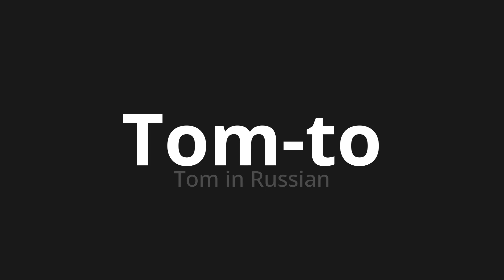How to pronounce Tom-to | Том-то (Tom in Russian)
Master the Pronunciation of 'Tom-to | Том-то' - which means : Tom in Russian 📝 with @PronunciationRussian 🎓🗣️ - [Your Guide to Russian]

Learn to pronounce 'Tom-to' perfectly in Russian with our easy and engaging tutorial by @PronunciationRussian! 📖📽️ In this comprehensive video, we provide you with native speaker examples 🗣️👂 and phonetic breakdowns 🎵 to ensure you get the pronunciation just right.